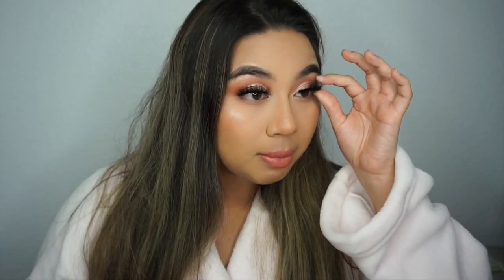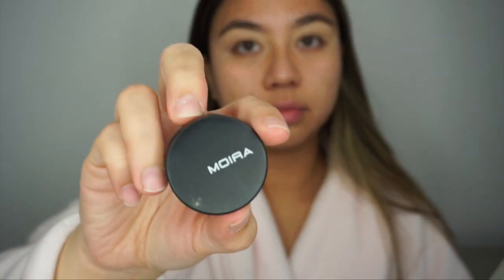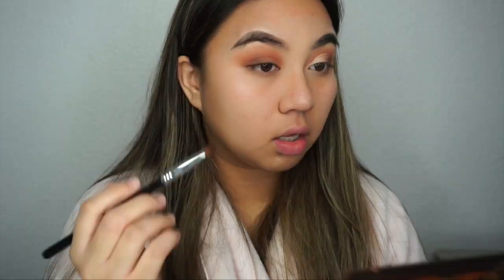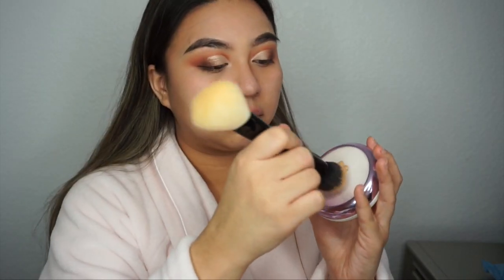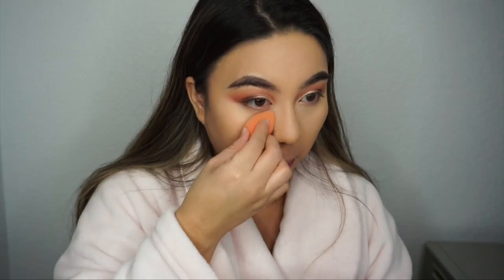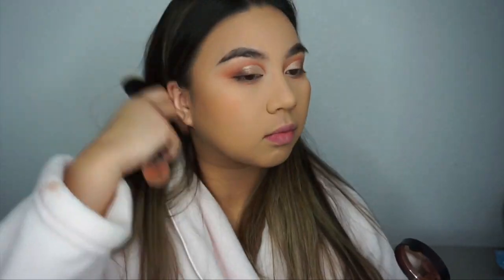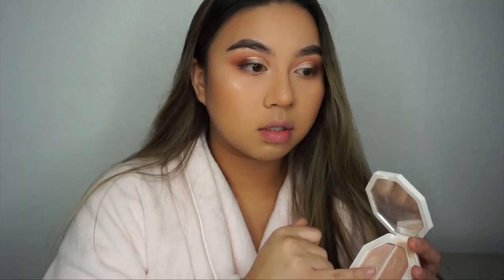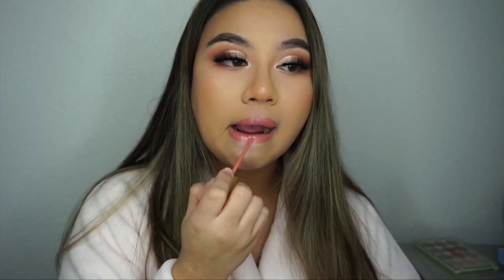SNATCHING MY FACE IN UNDER 10 MINUTES || beautybykyrene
If you would like to further support me and my journey, you can by contributing to my PayPal account! By contributing this way, I will be able to purchase more products for tutorials and reviews to share with all of you for my channel as well as better equipment like a camera, camera accessories, and more!

PRODUCTS USED:
Moira Beauty Brow Defying Gel (Deep Ebony)
Il Makiage Foundation (85)
Pretty Vulgar Loose Translucent Powder
Pretty Vulgar Bronzed B Bronzer
Note Cosmetics Blush (Desert Rose)
Pur festival palette
Discover Yourself by Diane Yepez lashes- Forgiven
Fenty Beauty Killawatt highlighter
Dose of Colors matte liquid lipstick- truffle
Gerard Cosmetics color your smile-butter cream

CoffeeOverCardio.com- "20kyrene"
DripCosmetics.com- "kyrene"
PuraVida bracelets- "KYRENECATUIRA20"
GerardCosmetics.com-"kyrene"
DazeyLA- "kyrene"
CliveWatches- "ayee_kyrene"
Cletora.com- "Kyrene30"

FAQs:

⟡NAME: Kyrene
⟡AGE: 20
⟡CAMERA: Sony A5100
⟡EDITING PROGRAM: Final Cut Pro X